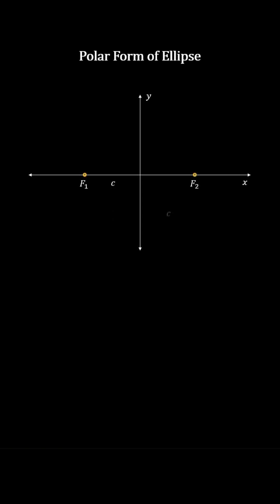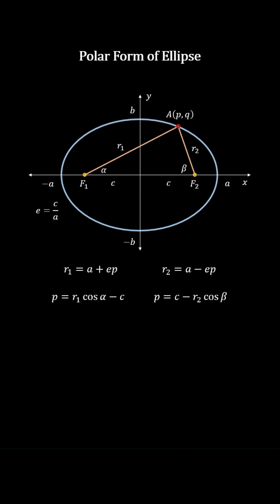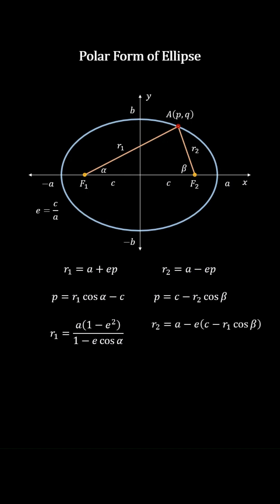Polar Form of Ellipse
The eccentricity of an ellipse is e = a/c, and by the elliptic equation, the distance from the focus F1 to the point A(p, q) on the ellipse is r1 = a + ep, and from the focus F2 is r2 = a - ep.